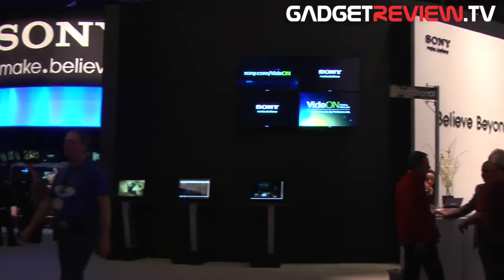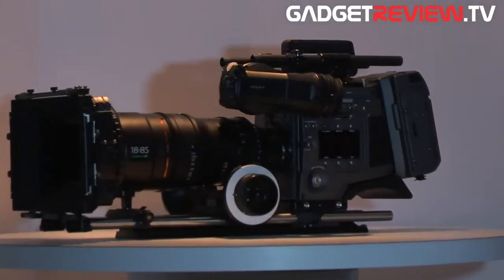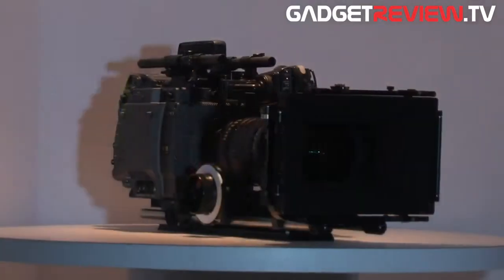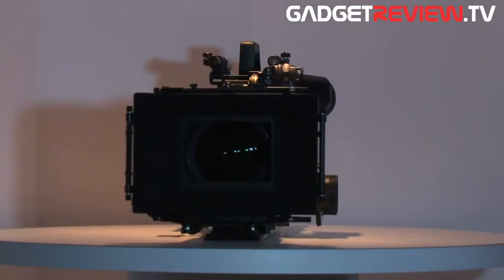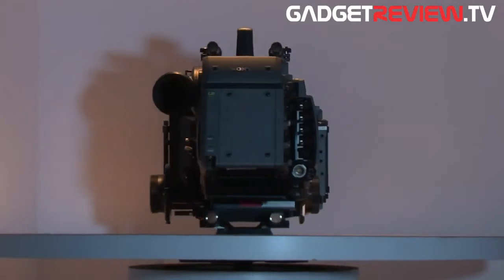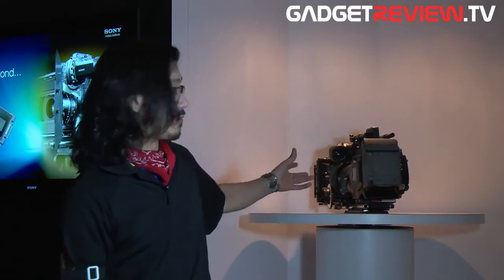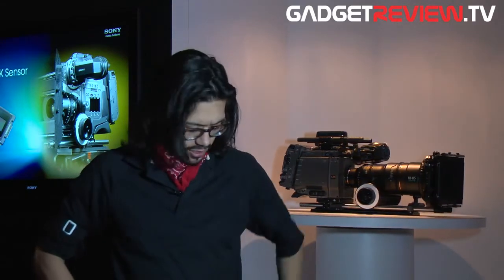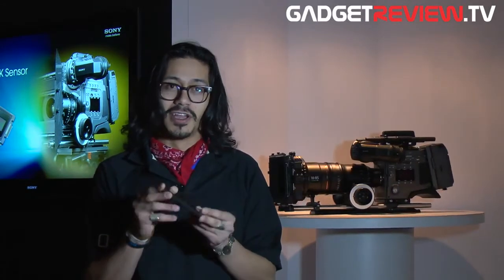4K Camera - By Sony - Product Review - F65 4K Camera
4K Camera - By Sony - Product Review -  F65 4K Camera

Sony Announces, Previews F65 4K Professional Camera

For More 4K Technology Videos and to learn more about other Future Trends & Emerging Technologies, - Get Educated - Get Invested.